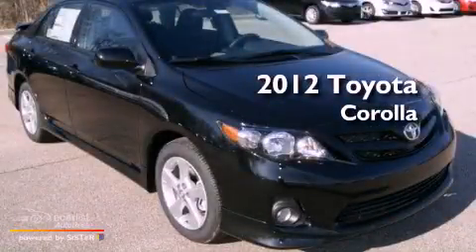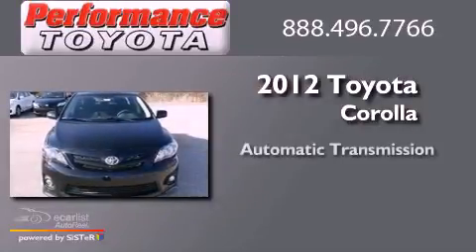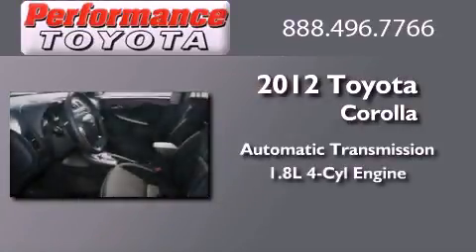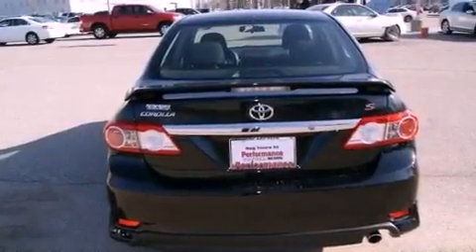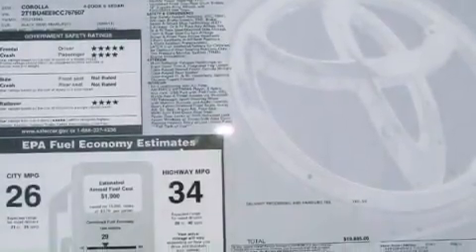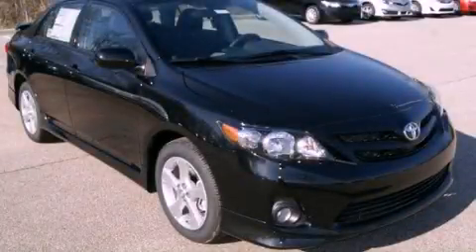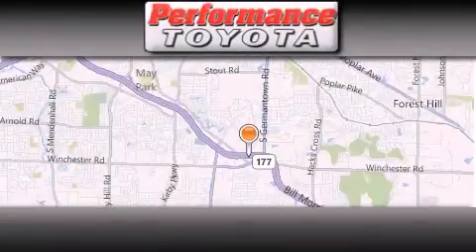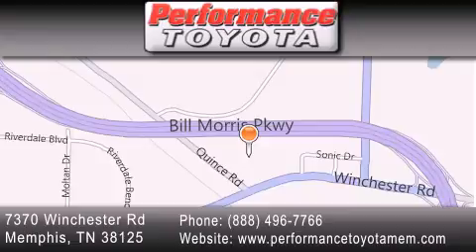2012 Toyota Corolla Little Rock TN